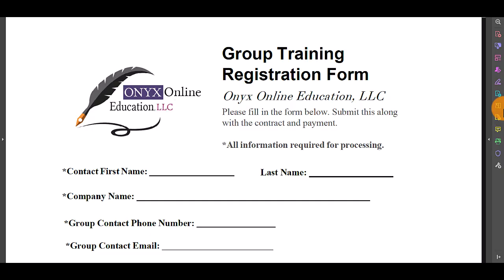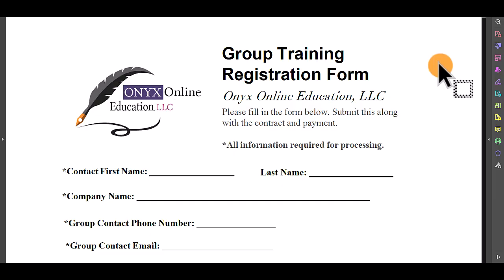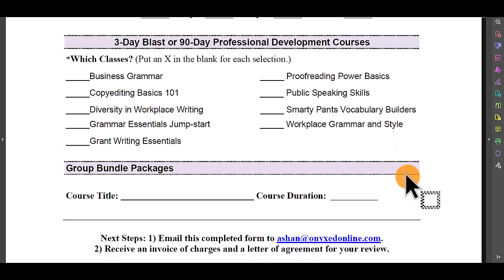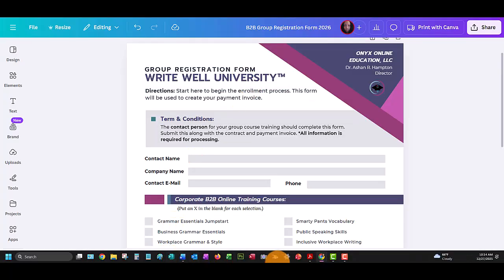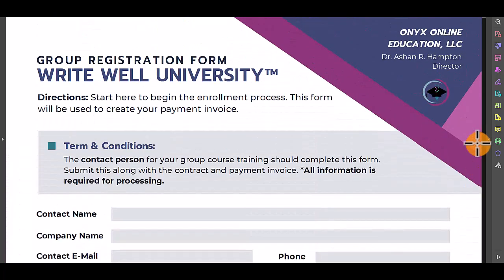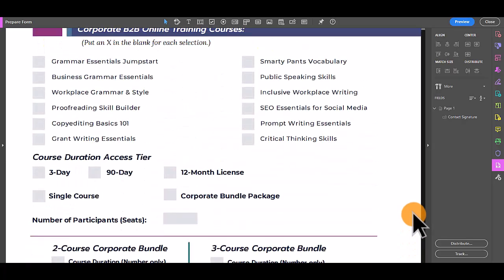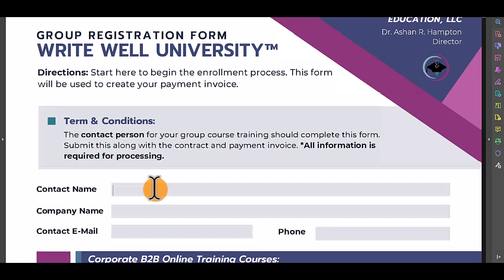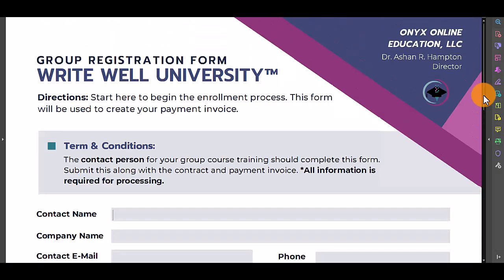15 Years To Launch Series | Watch me update my business forms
From English instructor to business owner--15 years in the making. Join me as I share scenes of preparing my online business for an official launch. I have been building classes and writing books since 2011. Let's see how long my 'overnight' success will take to manifest.

SIGN UP FOR A FREE CLASS PREVIEW!